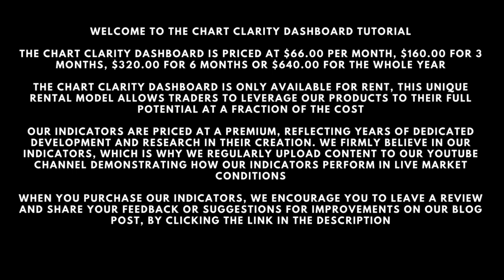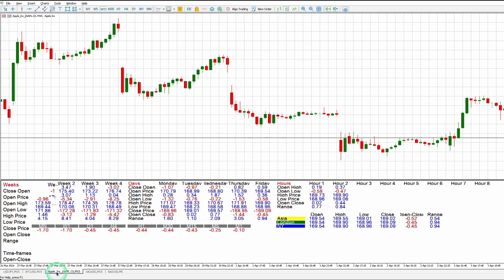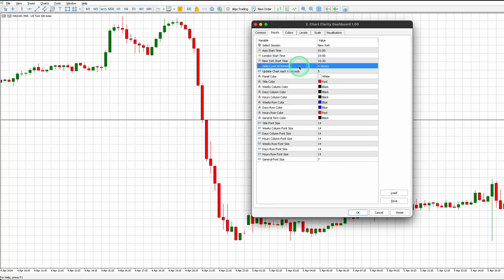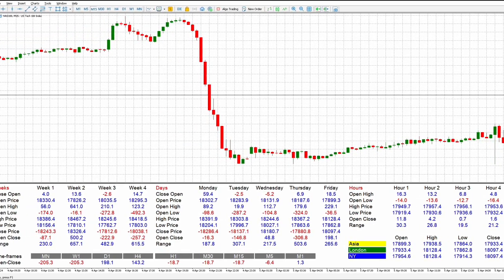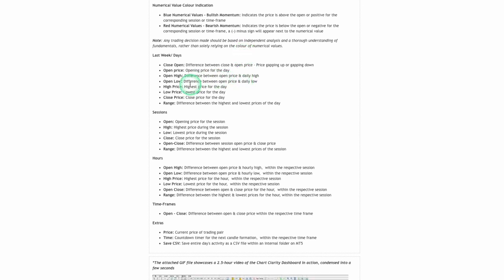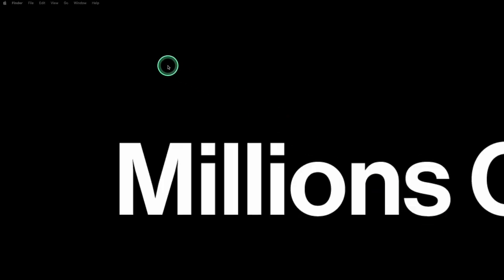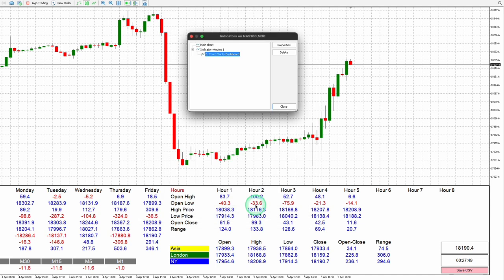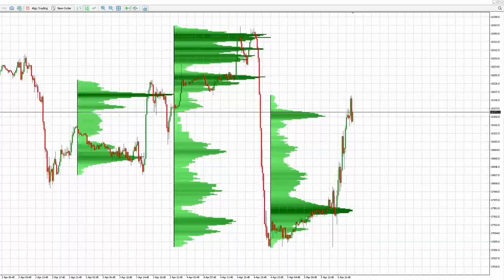Chart Clarity Dashboard Tutorial (MT5 Indicator Tutorial) 👀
The “Indicators for Dummies” Series showcases our complete range of MT5 and MT4 indicators customized for day traders, compatible with all financial instruments, including currency pairs, cryptocurrencies, commodities and indices. We are fully confident in the precision and accuracy of our indicators, reflecting over two years of development, rigorous backtesting, and diligent bug fixing to ensure optimal functionality.

Our belief in trading simplicity, adhering to the principle of buying low and selling high (or vice versa), is echoed in our indicators' clear display of potential entry and exit points. We consistently provide daily content demonstrating our indicators in action. Additionally, we offer traders the opportunity to rent our indicators for $66.00 per month. This allows traders to test the indicator for one month with their chosen trading pair before committing to a yearly subscription.

CHART CLARITY DASHBOARD

The Chart Clarity Dashboard provides clear insights into price movements for various financial instruments like currency pairs, equities, cryptocurrencies, commodities, and indices. This dashboard displays detailed price information in real-time, making it easier for traders to make decisions quickly. It shows price movements down to the second, giving you essential data before you trade or analyze charts.

Chart Clarity Dashboard allows you to monitor price changes across all time frames and session. Changes in colour of numerical values indicate bullish or bearish momentum, showing whether the price is above or below the open price for the given timeframe.

The dashboard also saves daily activity as a CSV file within an internal folder on MT5, making historical data easily accessible for future analysis. Please refer to our attached YouTube video for valuable insights into the functionality and detailed breakdown of how the Chart Clarity Dashboard presents essential information, assisting traders view charts with clarity.

LIQUIDITY PRO

VOLUME CLARITY PRO

OPEN A TRADING ACCOUNT / TEST OUR INDICATORS WITH A DEMO ACCOUNT